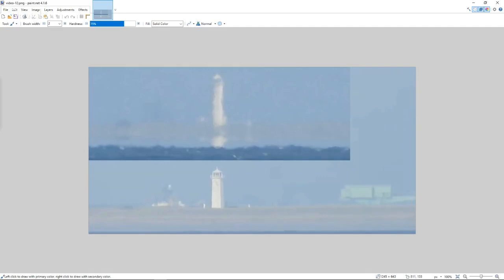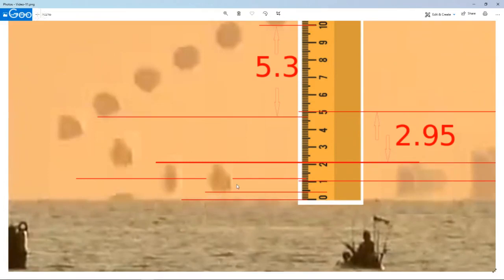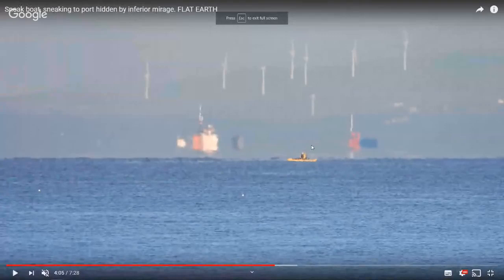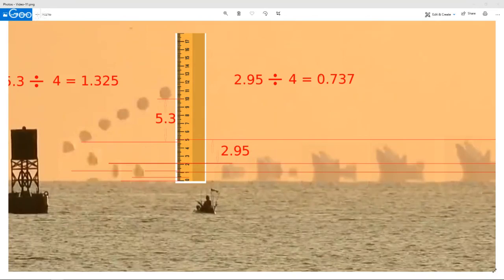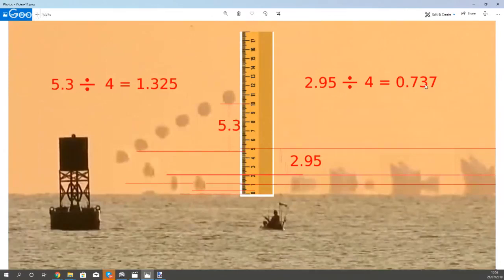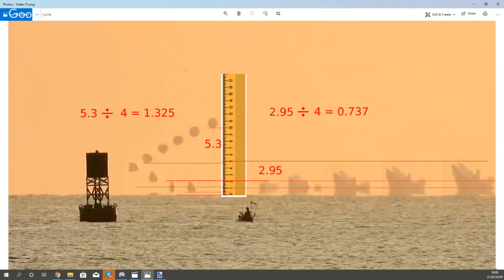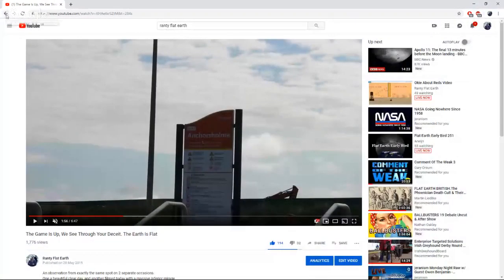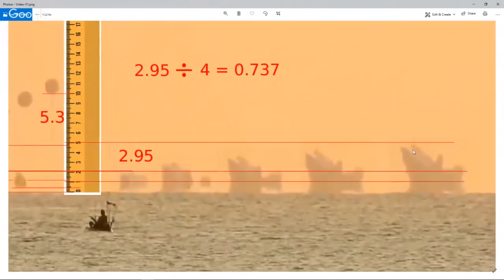Okie About Reds Video flat earth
After some calculations